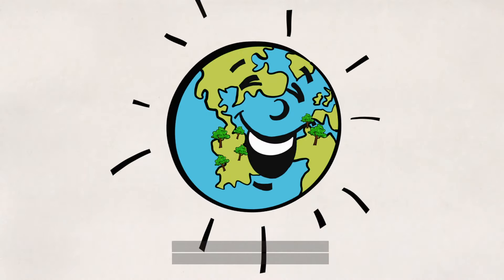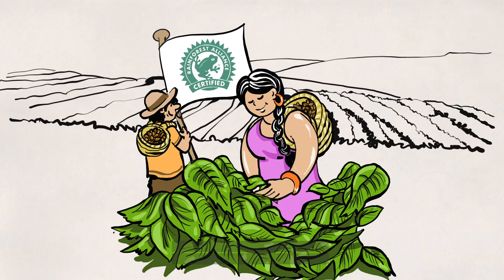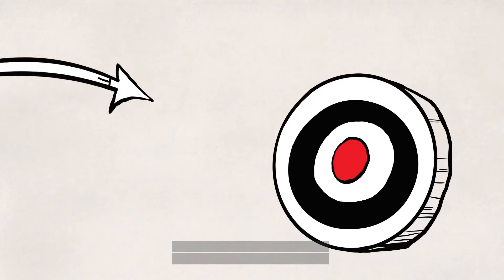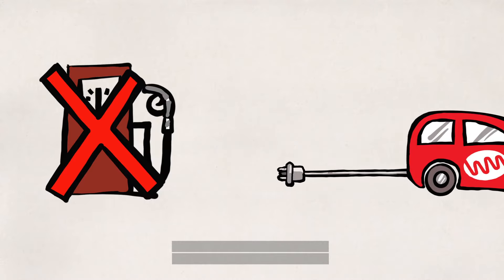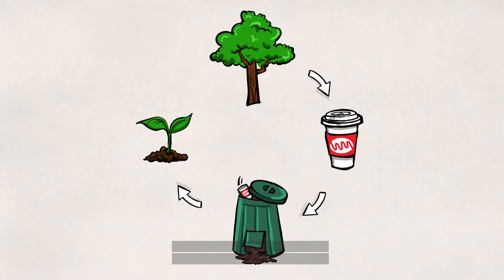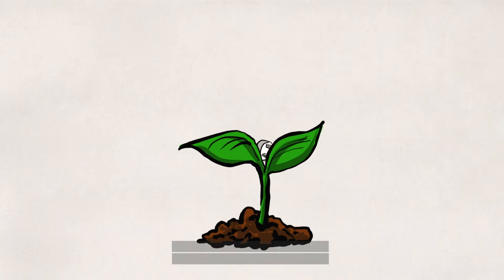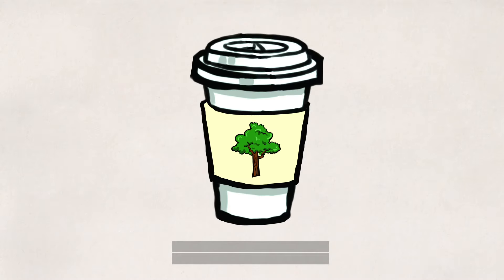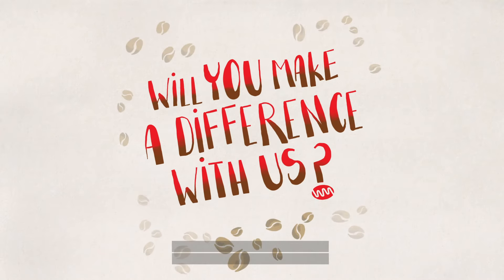Our Sustainability Journey - Watermark Coffee Technology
This is a short fun animation to describe our journey to decarbonise our business activities making them more hospitable for a more delicate world with better solutions that enhance biodiversity and reduce our impact on the environment.